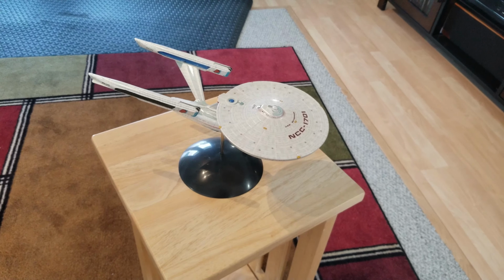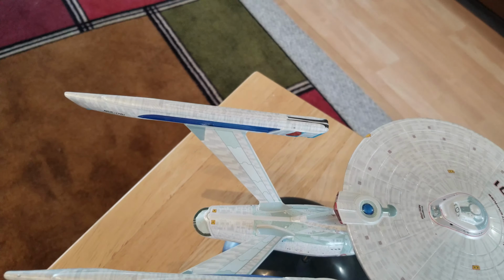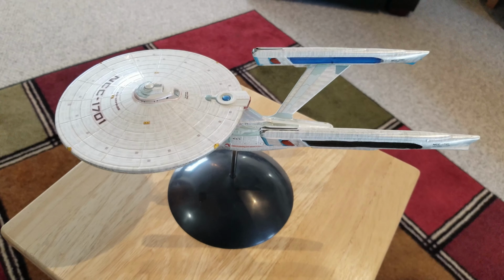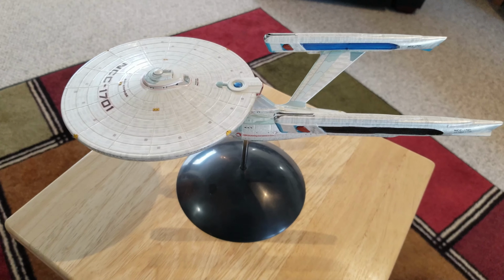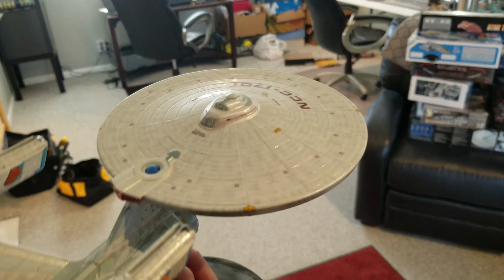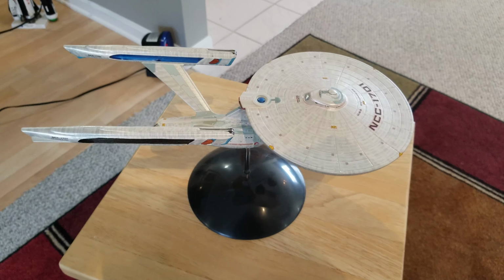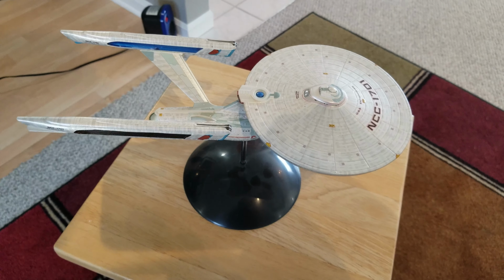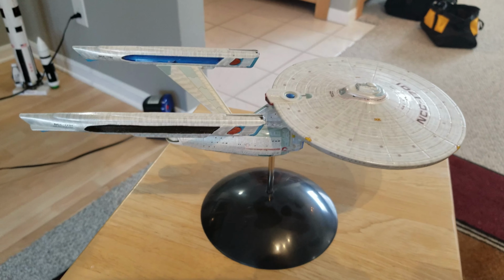Polar Lights 1:1000 Scale Enterprise Refit Model Kit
This is my Polar Lights 1:1000 Scale Enterprise Refit.  I'm working up to building the Polar Lights 1:350 Refit and the NCC 1701A